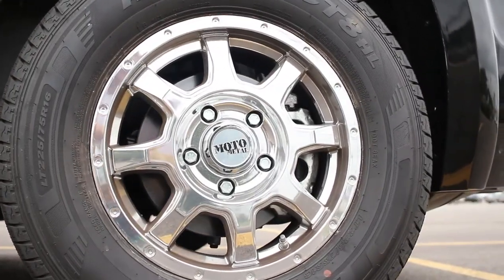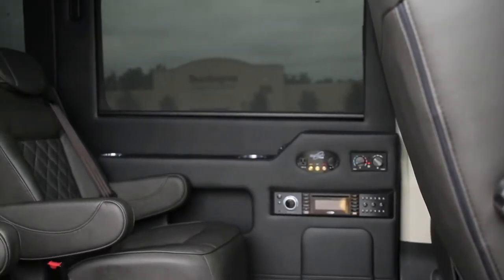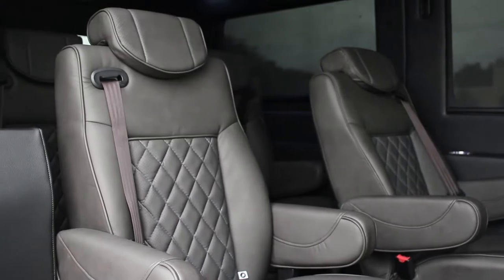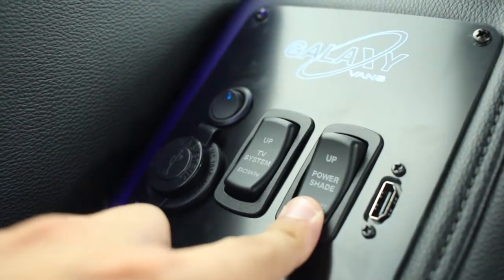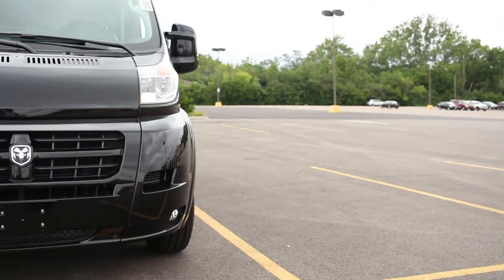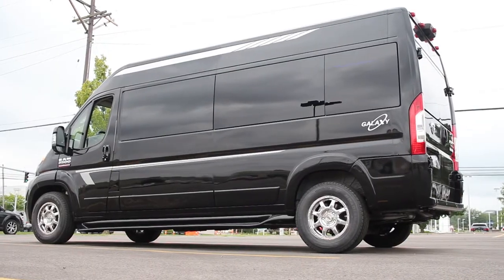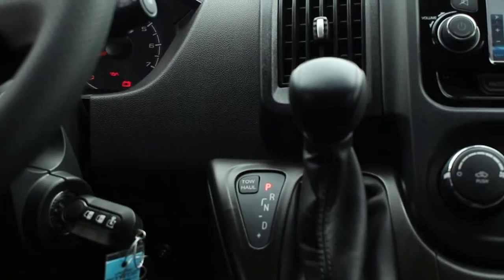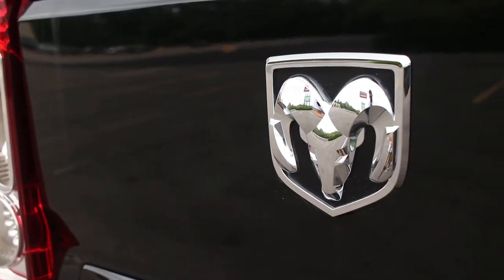Jake Sweeney Chyrsler Jeep Dodge RAM Dodge 2500 Waldoch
Over the summer I worked with Jake Sweeney Automotive making short informative videos for certain car brands and models.